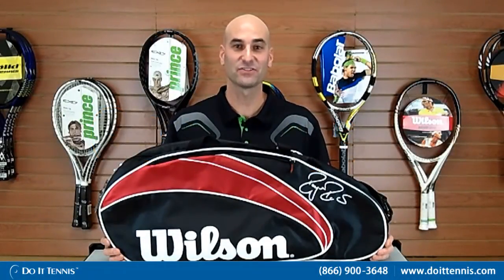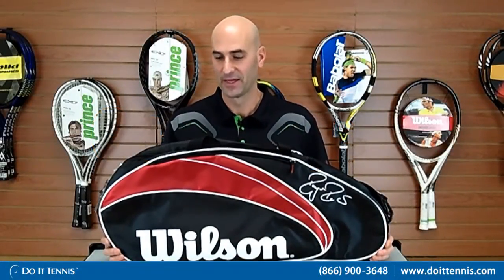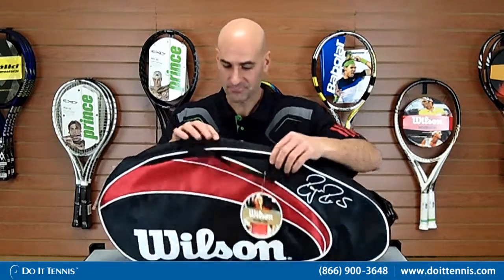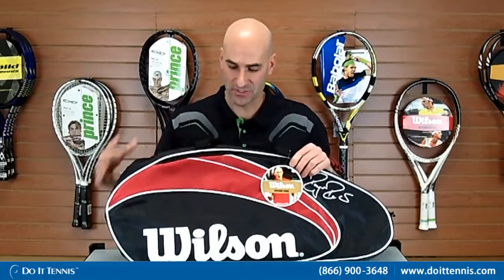Wilson Federer 3 Pack Tennis Bags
A big tribute to the greatest tennis player, Roger Federer. The all new Wilson's tennis bag series is named after the renowned player Roger. The bag also has the signature of the most beloved tennis player Roger. Wilson Federer 3 pack tennis bag consist of one large compartment that is built with thermo guard and moisture guard technology.
These technology systems will help you protect your racquets and other tennis contents from extreme temperature and moisture. All the busy players looking out for full fledged & fully comfortable bag, can go for Wilson's all new federer series. The bag accommodates up to 3 racquets and if there are less than three racquets you can also stuff your workout clothes or tennis shoes in to the compartment.
The outside small pockets can store your car keys, cell phones or even your wallet. The shoulder strap is also padded to give you complete comfort and you can even adjust the back strap according to your requirements. The bag is of red, black and white color and the middle handle is also padded so that you can transport the tennis bag with an ease.
Wilson Federer 3 pack tennis bag is made up of high quality fabric which is also PVC free that will keep dirt and dust away from your bag.